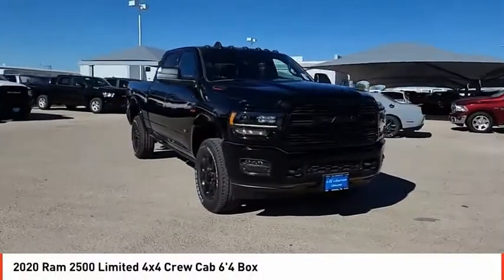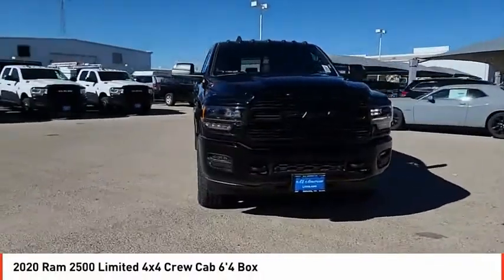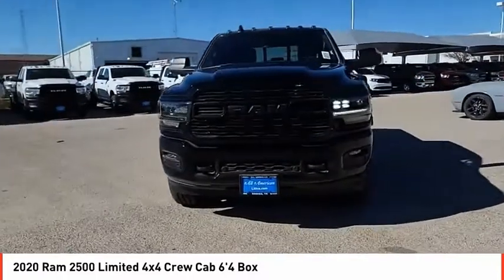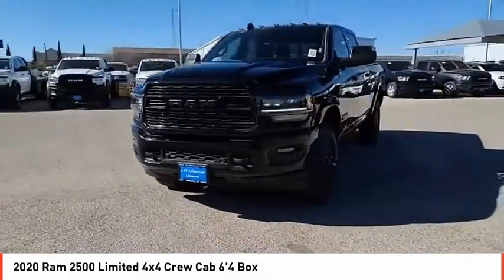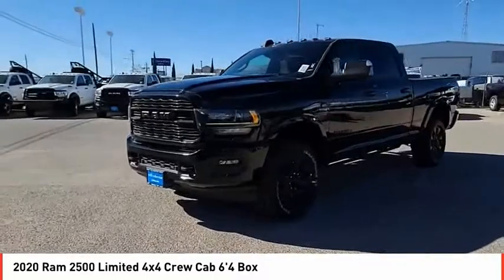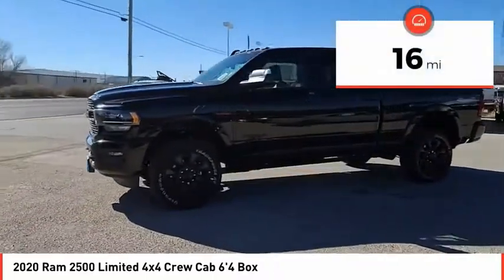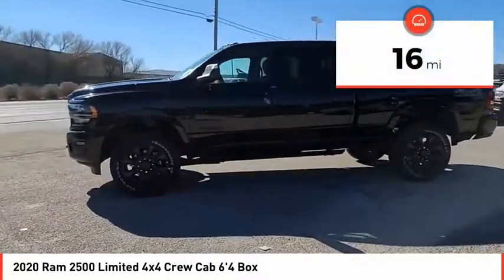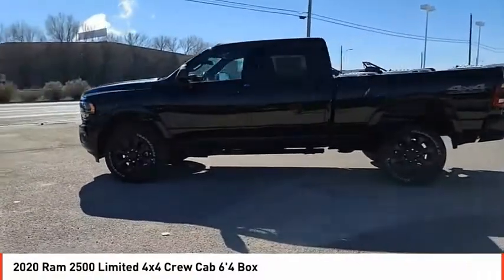2020 Ram 2500 Odessa TX LG276300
2020 Ram 2500 Limited 4x4 Crew Cab 6'4 Box

Nav System, Moonroof, Heated Leather Seats, Turbo Charged Engine, 4x4, Bed Liner, TRANSMISSION: 6-SPEED AUTOMATIC (68RF... BLACK APPEARANCE PACKAGE, POWER SUNROOF, Hitch. Diamond Black Crystal P/C exterior, Limited trim CLICK NOW! KEY FEATURES INCLUDE Leather Seats, Navigation, 4x4, Heated Driver Seat, Heated Rear Seat, Cooled Driver Seat, Running Boards, Satellite Radio, iPod/MP3 Input, Onboard Communications System, Trailer Hitch, Remote Engine Start, Dual Zone A/C, Blind Spot Monitor, Cross-Traffic Alert. MP3 Player, Privacy Glass, Keyless Entry, Steering Wheel Controls, Child Safety Locks. OPTION PACKAGES ENGINE: 6.7L I6 CUMMINS TURBO DIESEL Selective Catalytic Reduction (Urea), Dual 730 Amp Maintenance Free Batteries, Cummins Turbo Diesel Badge, Heavy Duty Engine Cooling, Diesel Exhaust Brake, Supplemental Heater, Front Bumper Sight Shields, Capless Fuel Fill w/o Discriminator, 220 Amp Alternator, LIMITED LEVEL 1 EQUIPMENT GROUP 17 Speaker harman/kardon Premium Sound, CTR Stop Lamp w/Cargo View Camera, Surround View Camera System, Adaptive Cruise Control w/Stop, Trailer Reverse Guidance, Adaptive Steering System, Full Speed Forward Collision Warning Plus, Lane Keep Assist, POWER SUNROOF, BLACK APPEARANCE PACKAGE Black Ram Head Tailgate Badge, Black Headlamp Bezels, Body Color Door Handles, Black Wheel Center Hub, Painted Front Bumper, Painted Rear Bumper, Black Exterior Truck Badging, Tow Hooks, Body Color Grille Surround, Black Exterior Mirrors, Black Grille Limited, Wheels: 20 x 8.0 Cast Aluminum Black, Black Tail Lamp Bezels, Power Black Tow Mirrors w/Convex Spotter & Memory, ANTI-SPIN DIFFERENTIAL REAR AXLE, TRANSMISSION: 6-SPEED AUTOMATIC (68RFE) Leather Wrapped Shift Control. Plus TT&L and fees. Price contains all applicable dealer incentives and non-limited factory rebates. You may qualify for additional rebates; see dealer for details.